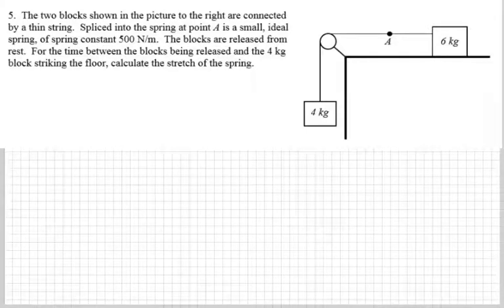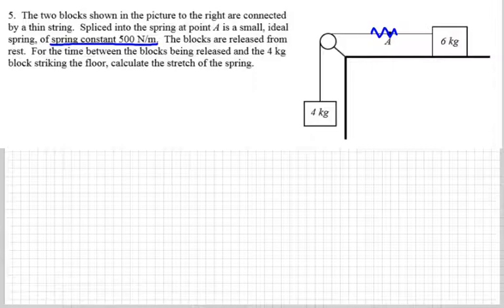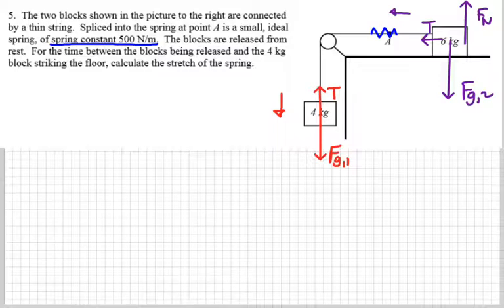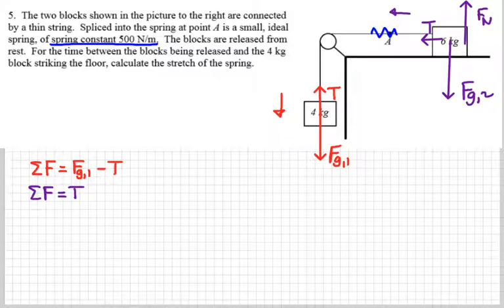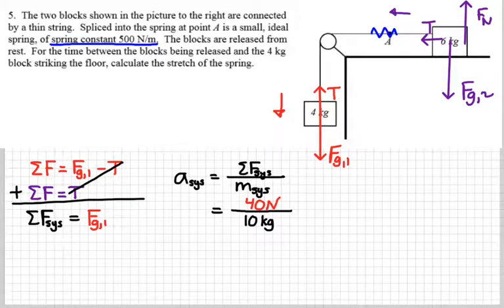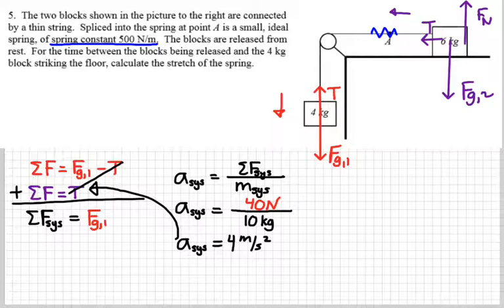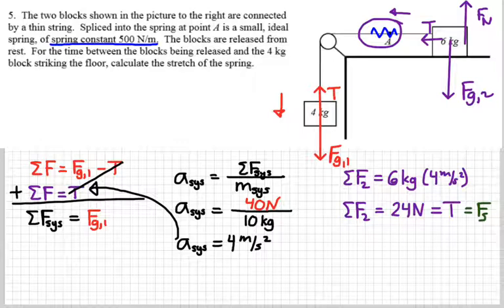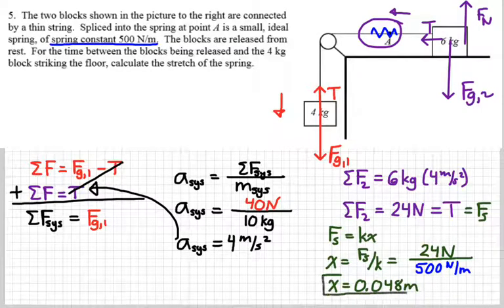Hooke's Law Question 5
Look here